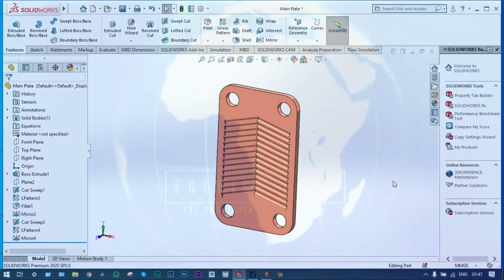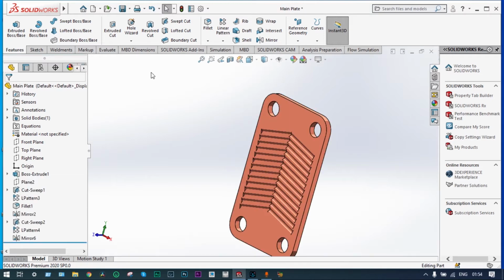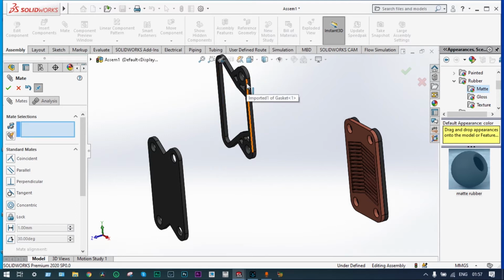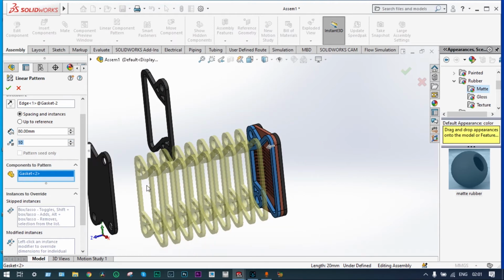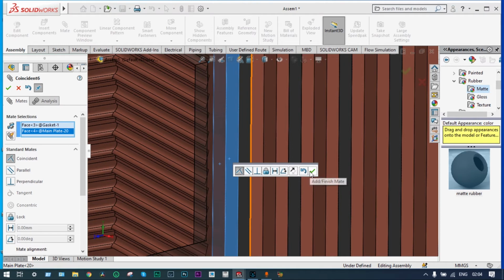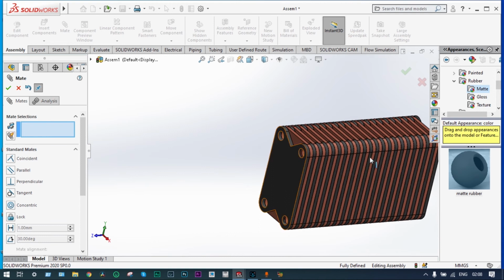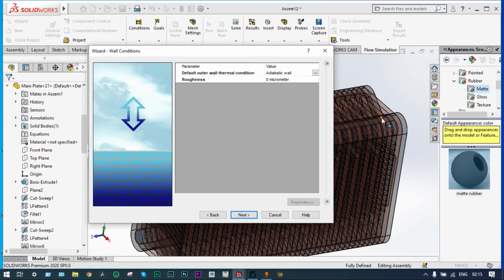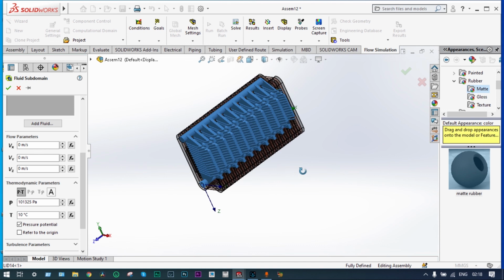Mastering Plate Heat Exchanger Assembly and Functioning with SolidWorks